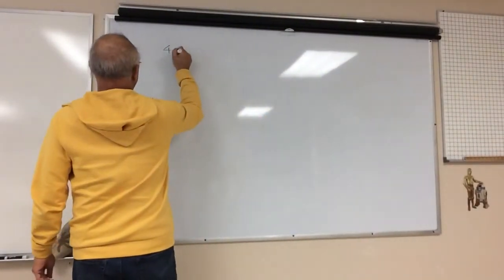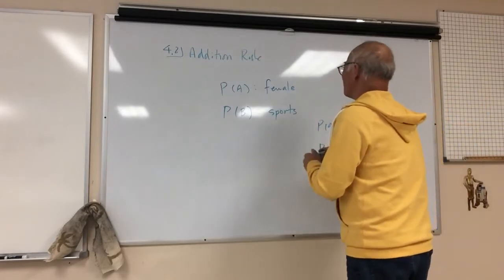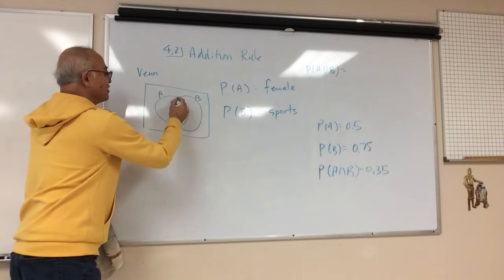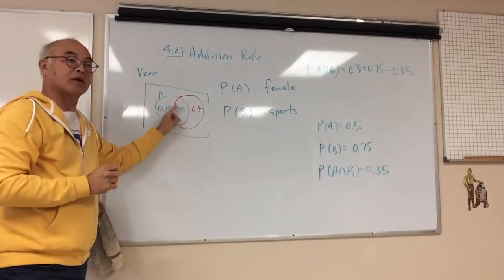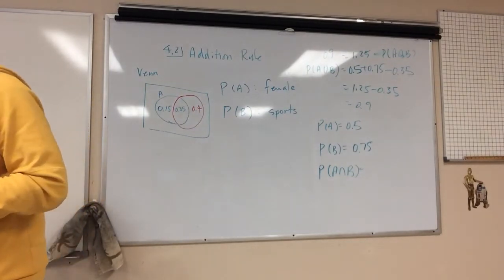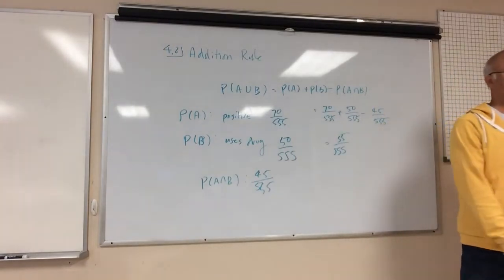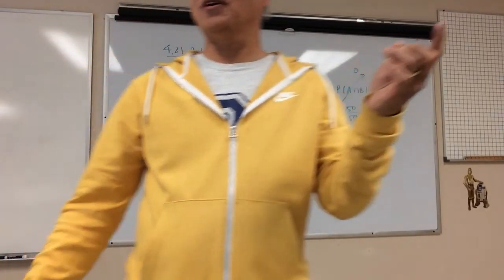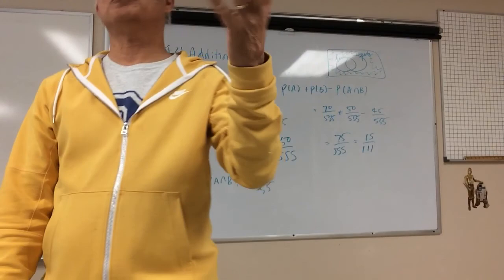HSTATS Ch 4.2 D1 2022